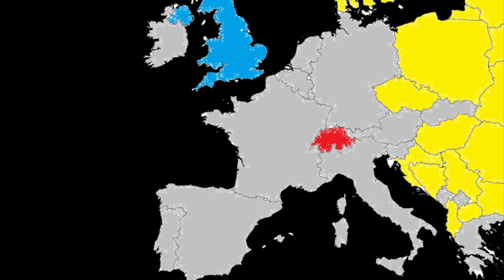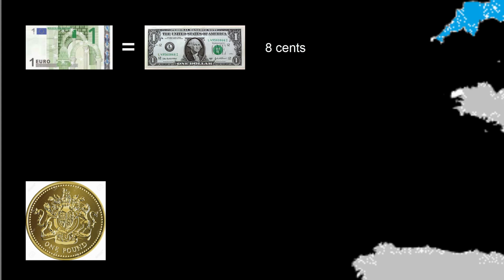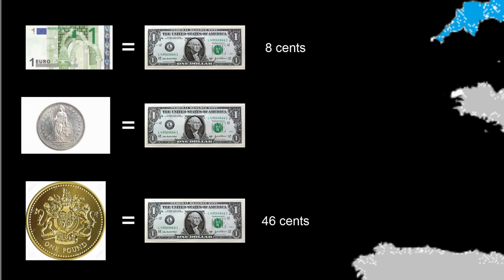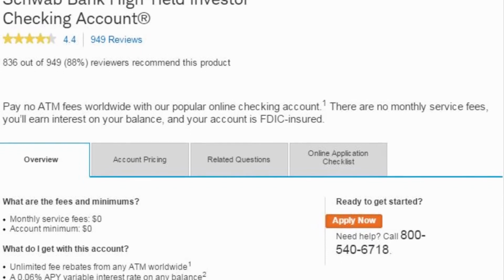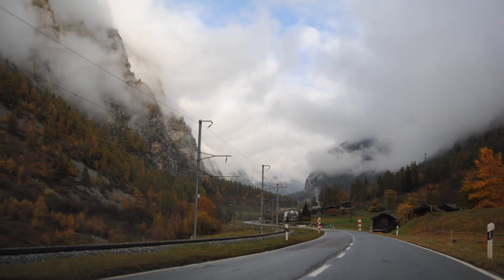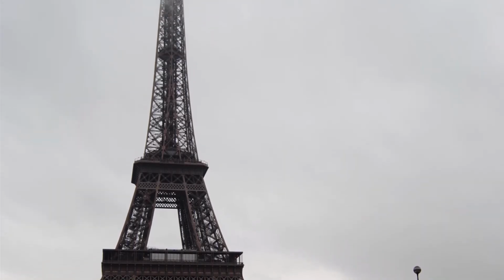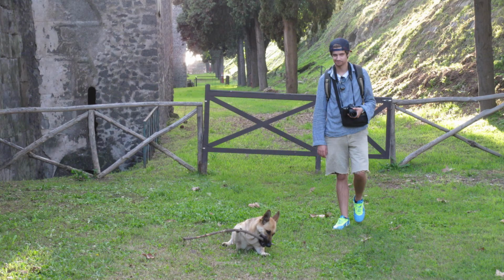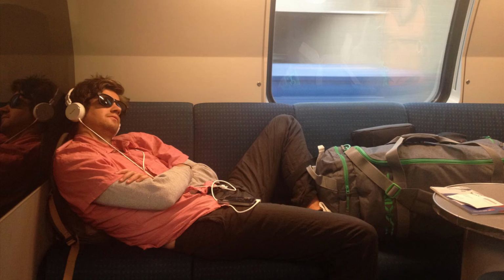Alright, we're going to Europe. Series Two, Video One.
So, you guys have spoken, we're going to Europe for two weeks. I broke it down into Western Europe, because there's a lot of stuff to go over, and it's easier to do it with a smaller region.

I'll be going over how to get their, finding the best and cheapest flights, finding cheap lodging, hostels and all, then going over the things you can do and see in Europe. It'll be a little different than before, and I may break the activities video up into a few different ones.

Anyways, super excited to be going over all of this.